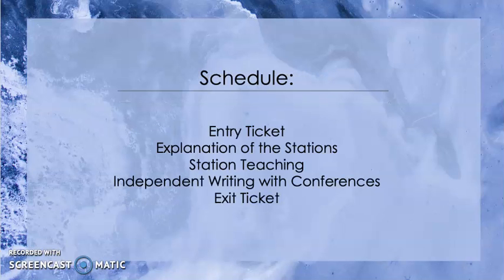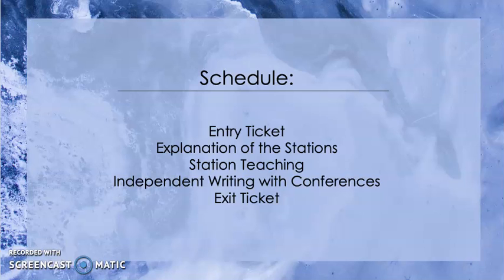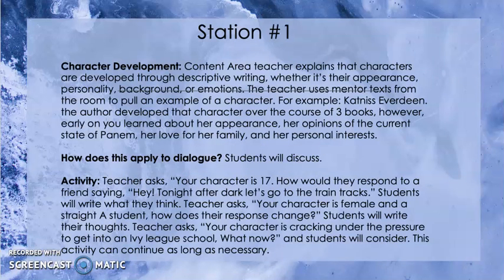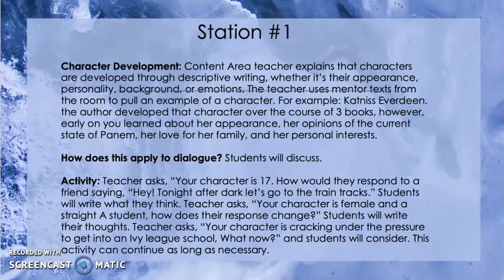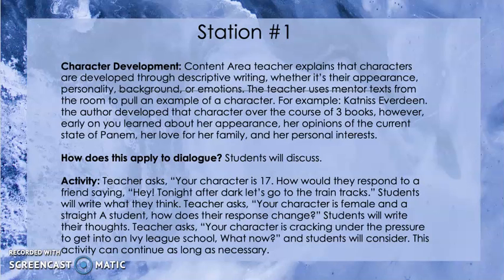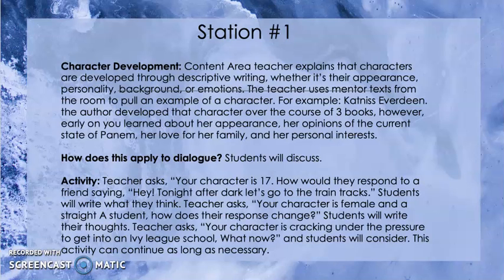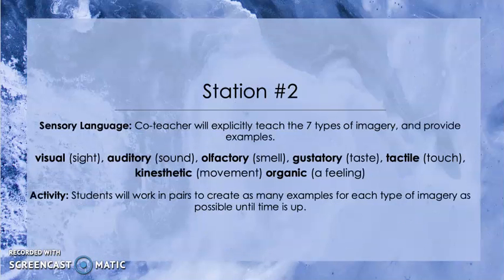Co-Taught Lesson Plan: Creative Nonfiction